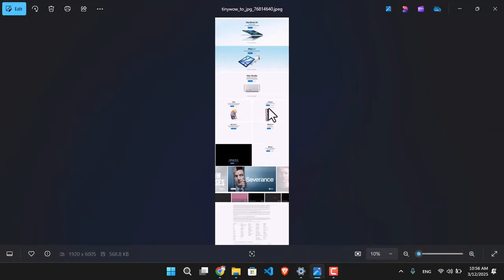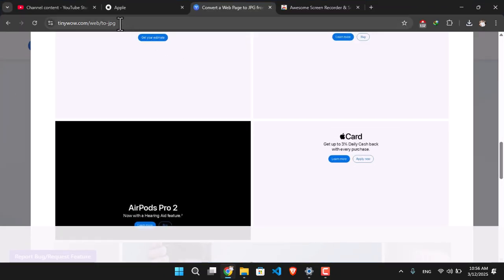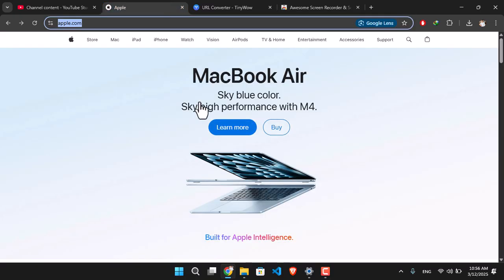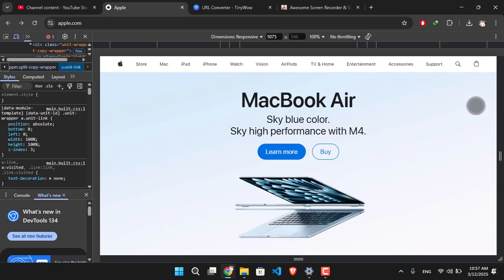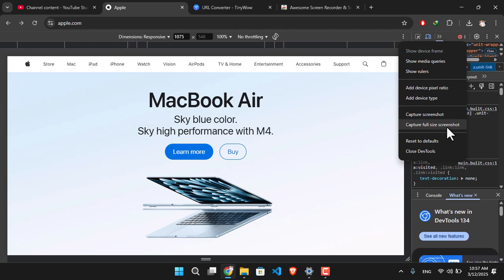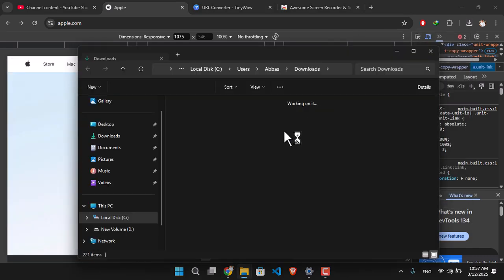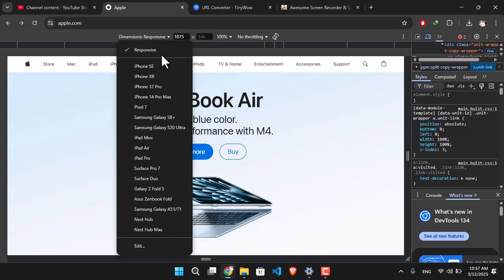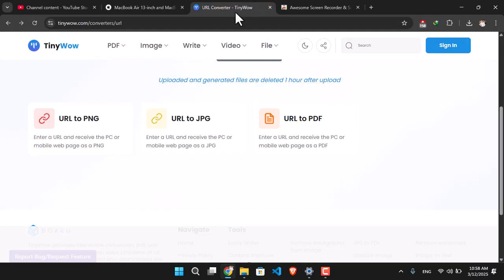How to Convert a website to an Image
Want to save a full webpage as an image? In this step-by-step tutorial, I'll show you how to easily convert any website to a high-quality image screenshot! Whether you need it for archiving, presentations, or sharing, this method is quick and effective.

This video covers:

* How to take a full-page screenshot of a website.
* Methods for converting websites to JPG, PNG, and other image formats.
* Free tools and browser extensions for website to image conversion.
* Tips for capturing responsive website designs.
* Troubleshooting common issues when trying to save a website as a picture.

This tutorial is perfect for anyone looking to:

* Save website layouts for design inspiration.
* Create visual records of web pages.
* Share website content in image format.
* Archive websites.

We'll cover techniques that work on various browsers (Chrome, Firefox, Edge, Safari) and operating systems (Windows, macOS).

Search terms this video covers: convert website to image, website to image, save website as image, full page screenshot, web page screenshot, capture website image, website screenshot, web to jpg, web to png, how to screenshot a website, website to picture, online website screenshot, best website screenshot tool.